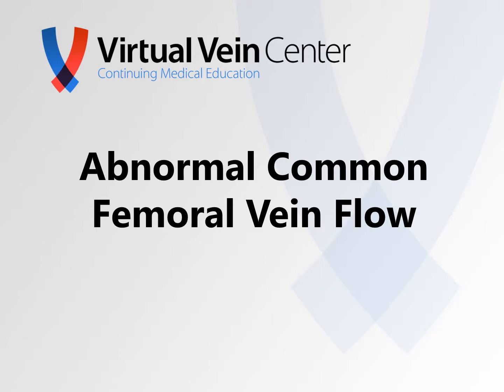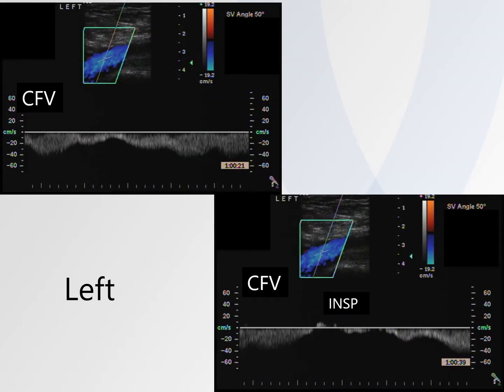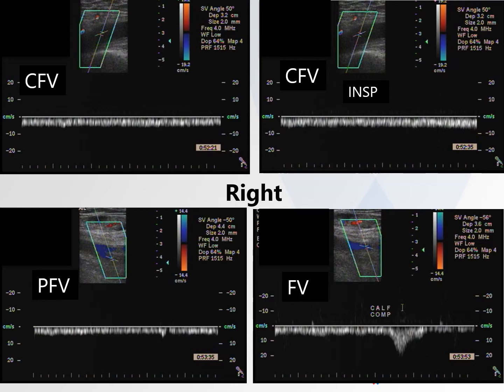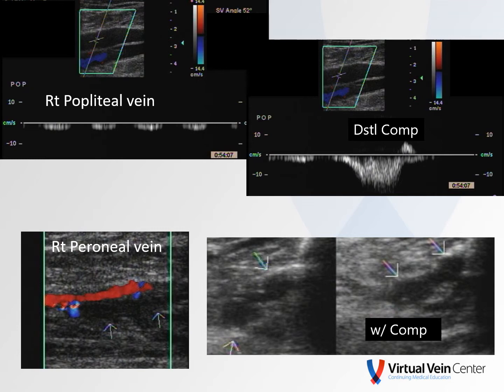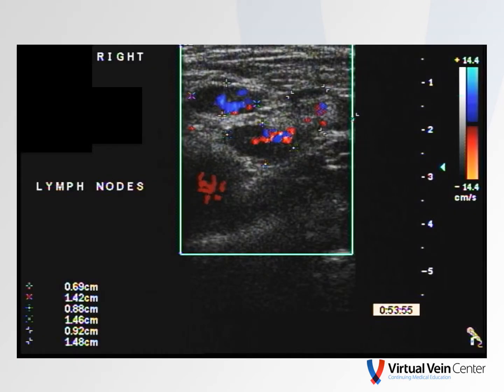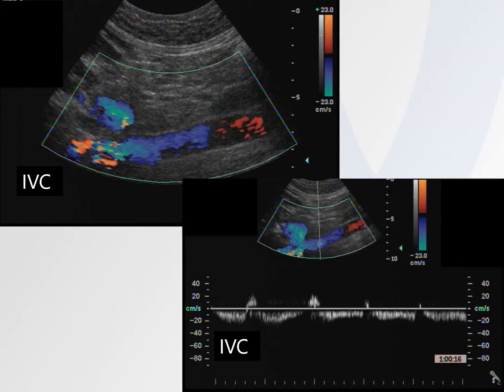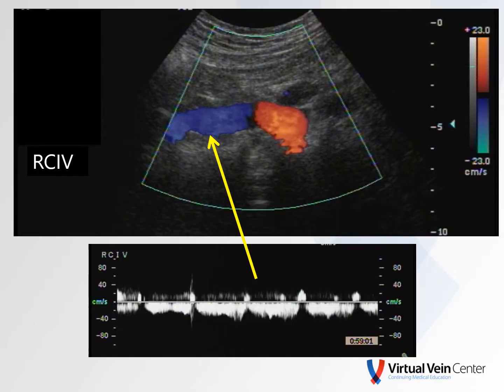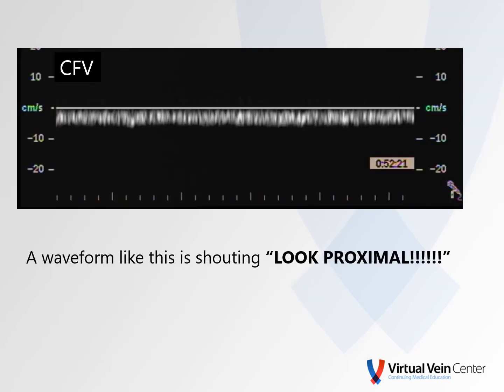Extrinsic External Iliac Vein Compression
Example of an abnormal continuous flow pattern in a common femoral vein. This is nearly always consistent with obstruction and requires proximal interrogation to determine whether the cause in intrinsic (such as a thrombus) or extrinsic, as in this case.  For more information or if you need Category 1 CME,